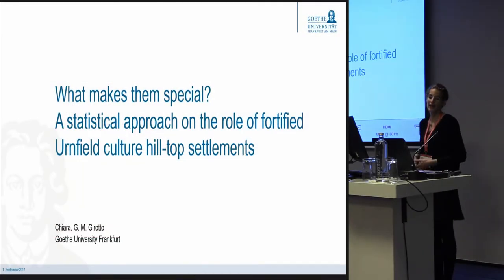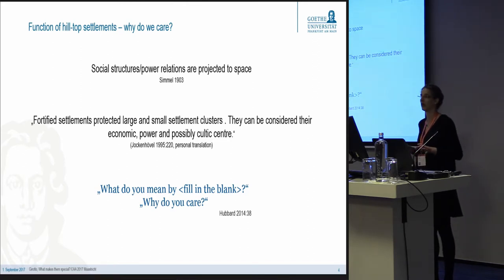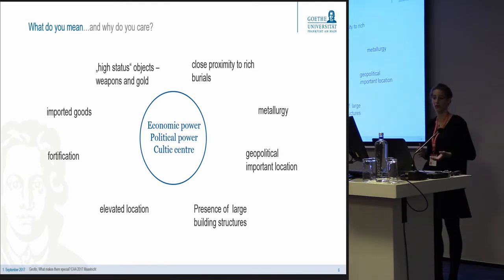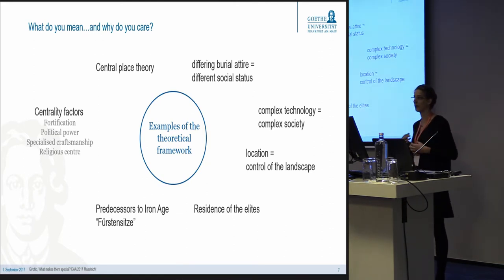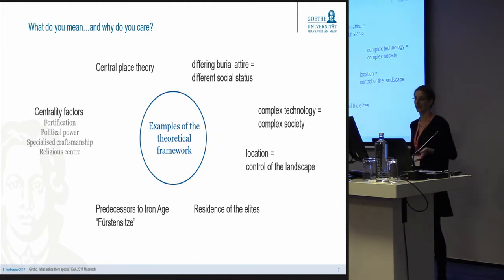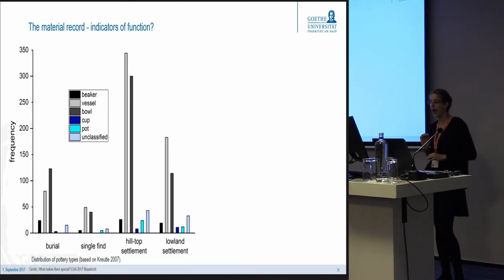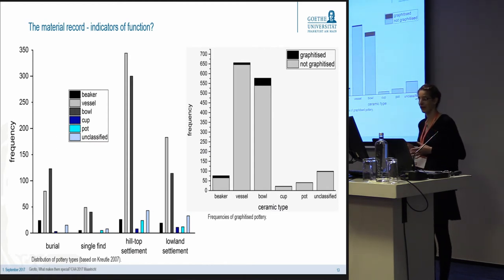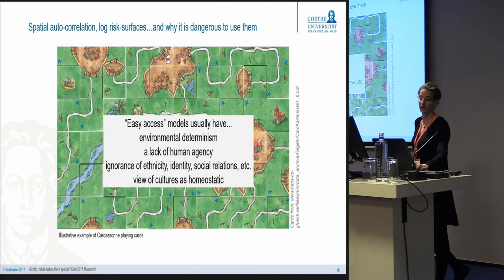A statistical approach on the role of fortified urnfield culture hill-top settlements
Hill-top settlements are often considered to be a ‘central place’ of general geopolitical importance, centres of trade, power and home to the elites. This concept of an evolutionary hierarchical society has often been interpreted as a continuous process, deeply rooted in the European Metal Ages.
This contribution presents a methodological approach to reconstruct the role of fortified hill-top settlements in the settlement pattern of Central Swabian Urnfield culture sites. It is based on a detailed analysis of sites (settlements, graves, hoards, single, and stray finds) in the region summarising the recovered material into functional groups (e.g. needle, bracelet) and categories (e.g. jewellery). Additionally the emergence of (fortified) hill-top settlements will be traced throughout the Bronze Age in order to gain insight into the general relations and potential patterns. This firm base allows statistical analysis to perform without a priori assumptions of the sites original function allowing to test e.g. for spatial auto-correlation, log-risk surfaces and self-organising algorithms in general. This wide array of methods will complement more traditional ones, like site mapping and kernel density estimates.
Only if a conclusive pattern can be established, interpretations of roles and temporal variations within these structures should be attempted. Advanced geospatial statistics in combination with archaeological markers will allow new insights into potential clustering factors and provide new determinates for the theoretical interpretation of these sites. The primary interest is whether there are any factors other than elevated geographic location, and (mainly undated) fortification, that allow the interpretation of fortified Urnfield hill-top settlements as ‘central places’ and these assumptions will be challenged and tested.

Author: Girotto, Chiara G. M. - Goethe University Frankfurt (Presenting author)